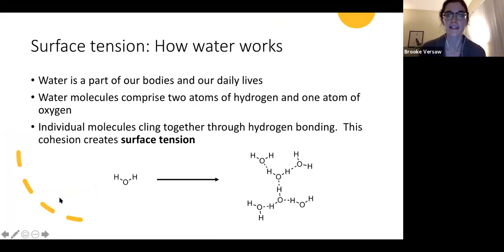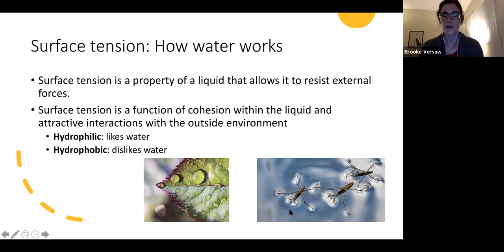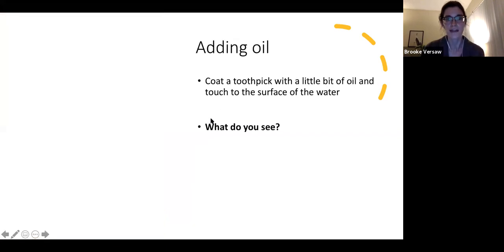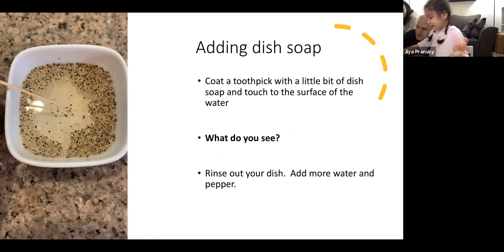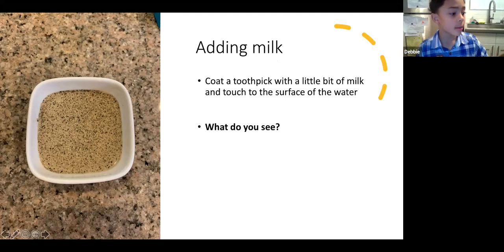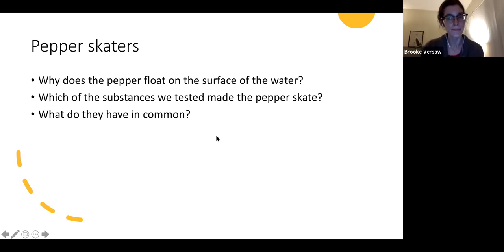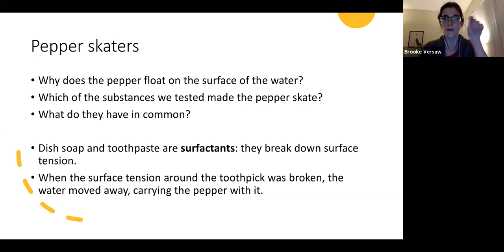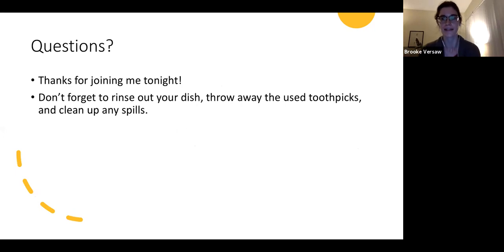Caltech CTLO - Surface Tension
CTLO supports and connects university teaching and learning with PreK-12 and public educational outreach, providing members of the Caltech community with opportunities for providing science education to the general public.

How does an insect walk on water?  Why does water bead up on some surfaces but flow on others?  If you've wondered about the answers to these questions, you've been thinking about surface tension!  In this activity, we explored one of water's most interesting properties using common, household materials.